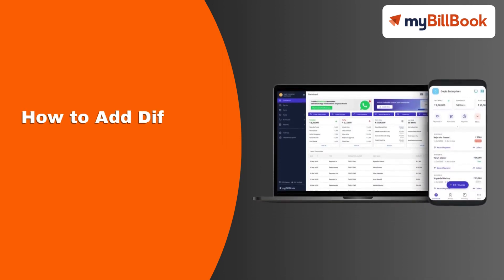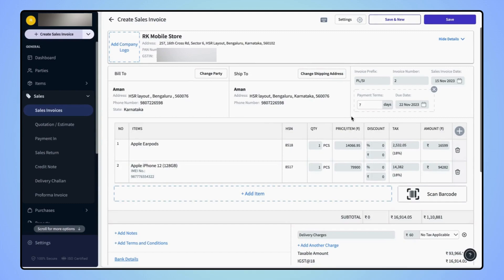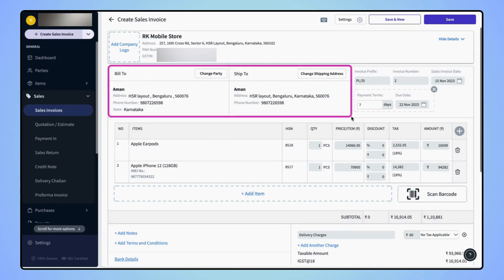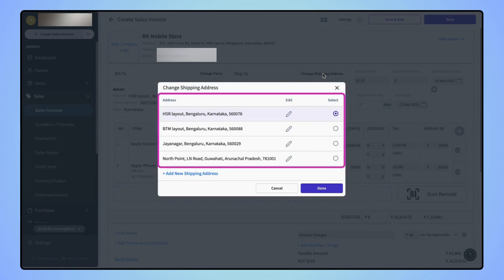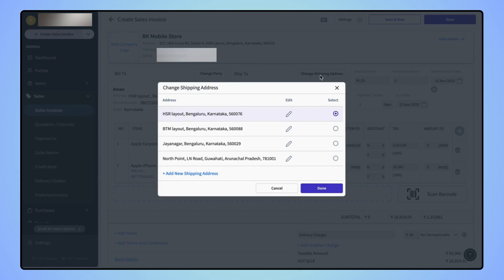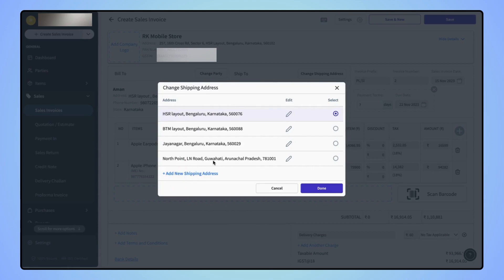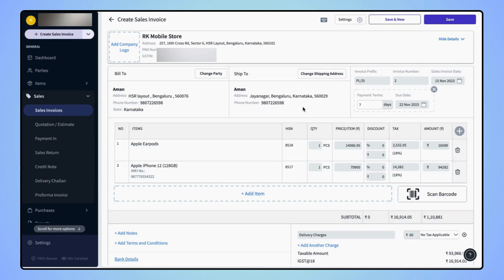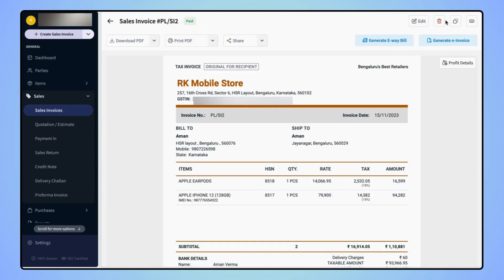How to add different billing & shipping addresses on Invoice on myBillBook Billing Software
Learn how to effortlessly add different billing & shipping addresses on Invoice on myBillBook with this easy-to-follow tutorial! Simplify your process and stay GST-compliant with our easy-to-use billing & accounting software. Watch now and streamline your business operations with myBillBook!